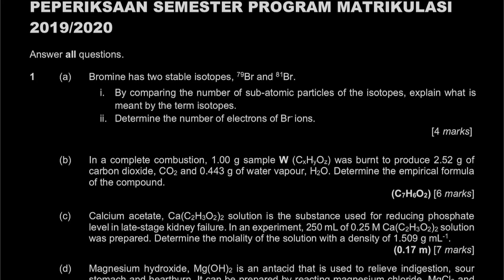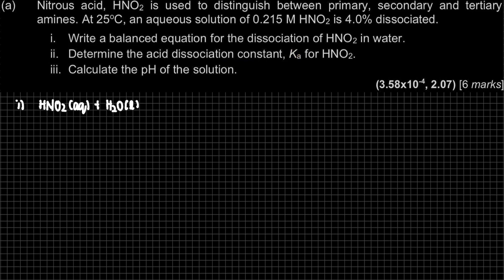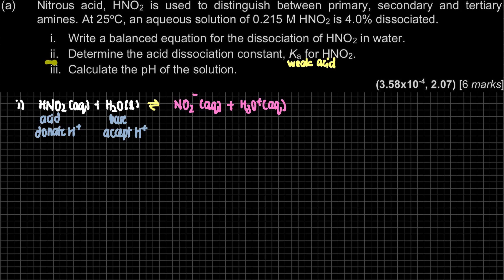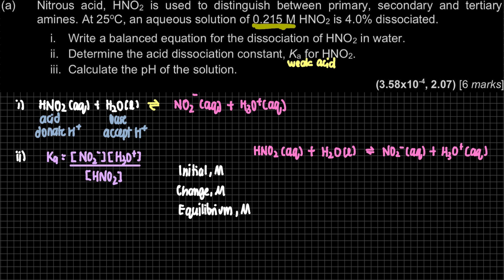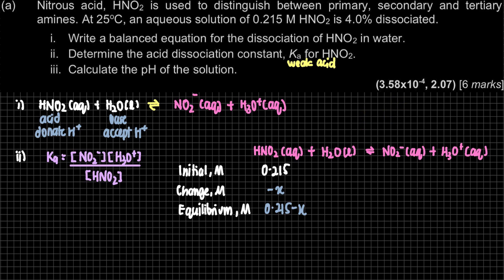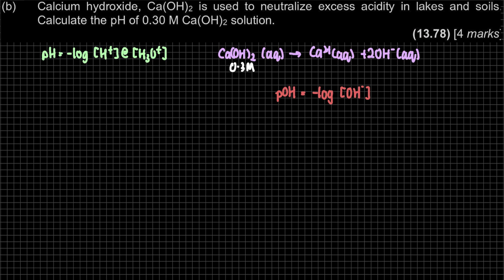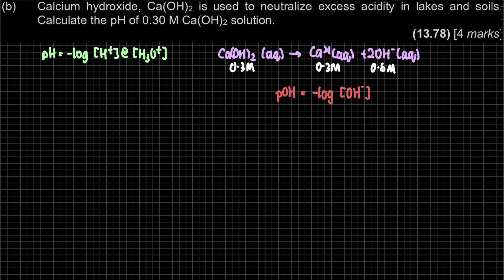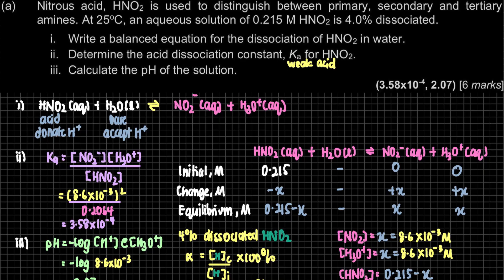Chapter 7 PSPM SK015 2019/2020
0:00 Introduction
0:12 Question (a)(i)
3:16 Question (a)(ii)
7:51 Question (a)(iii)
9:07 Question (b)
13:17 Question (c)